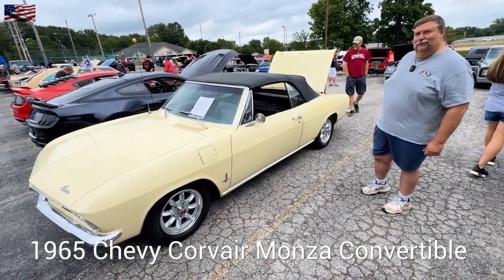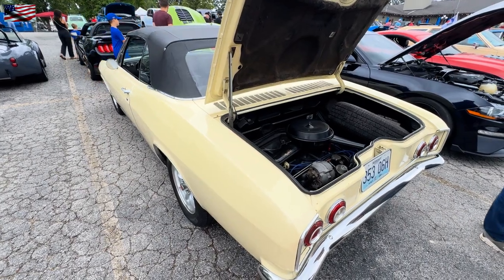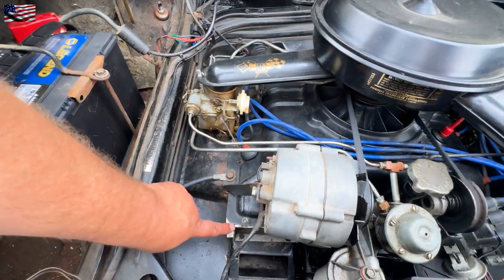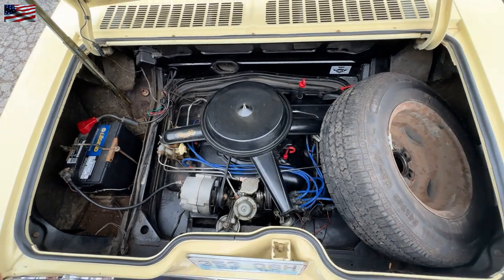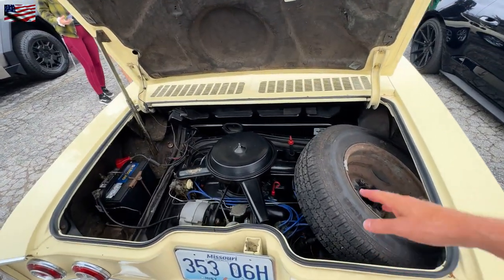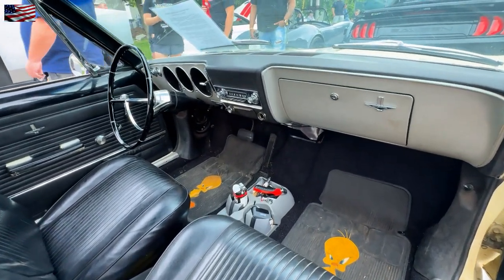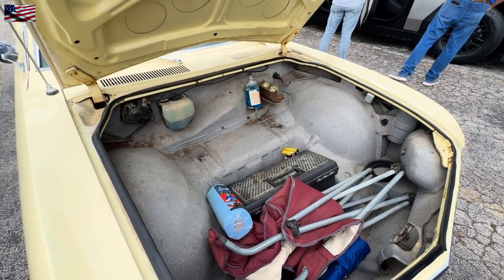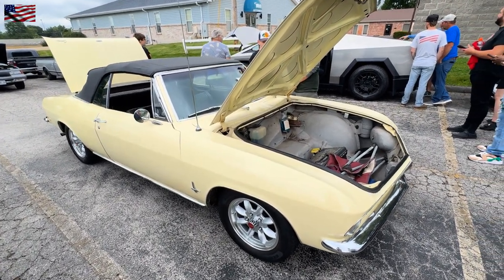1965 Chevy Corvair Monza Convertible And Amazing Engine Review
Join us as we take a ride in Greg's stunning 1965 Chevy Corvair Monza Convertible, dressed in eye-catching crocus yellow with a sleek black top. Greg, an engineer by trade, delivers a fantastic engine review, breaking down the mechanics in everyday terms that anyone can understand. From the unique design to the powerful performance, this video showcases why the Corvair Monza Convertible is a beloved classic. Whether you're a car enthusiast or just curious about classic cars, Greg's insightful review will captivate you.